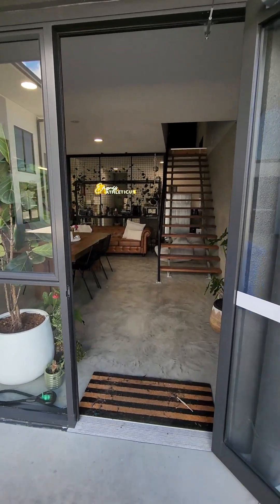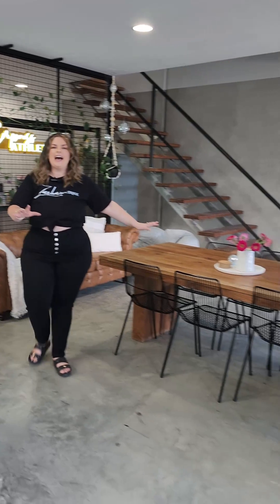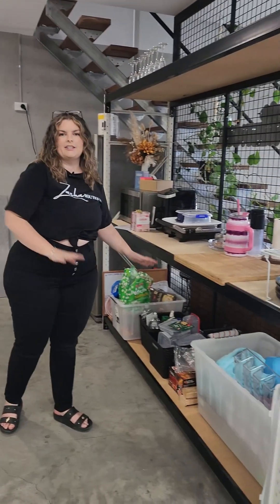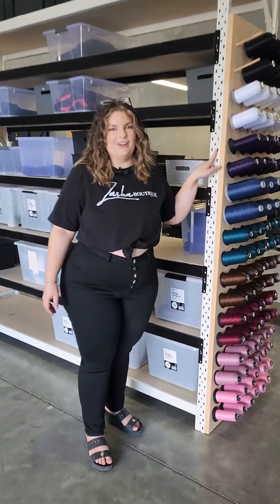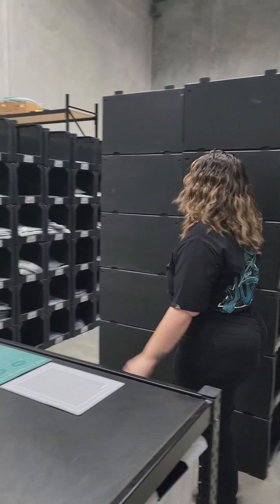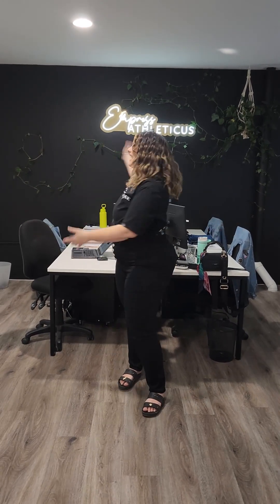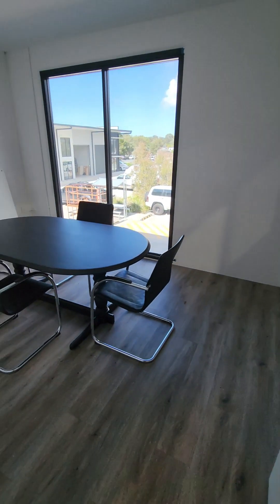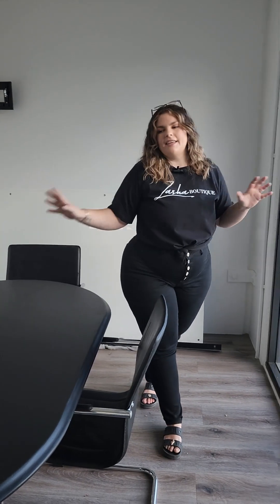ARE YOU READY FOR THE BIG REVEAL! 😱😍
Welcome to our brand new warehouse 😍 We can't believe that just 6 days ago this space was empty 😱 We are absolutely in love with our new home and we can’t thank everyone enough for their well wishes and messages of support over the weekend! 🥰
We are so excited to show you what's next…Can you guess what it will be? 🥰